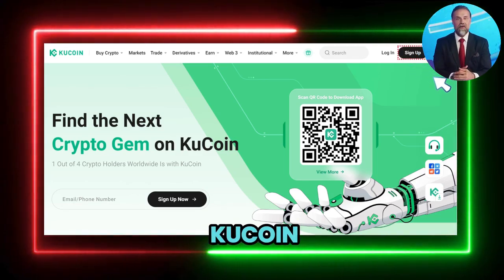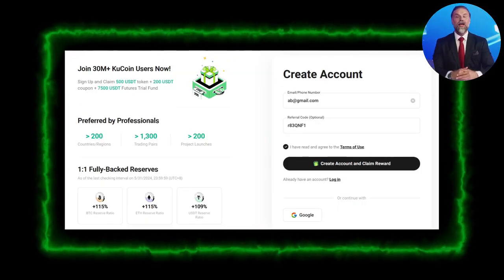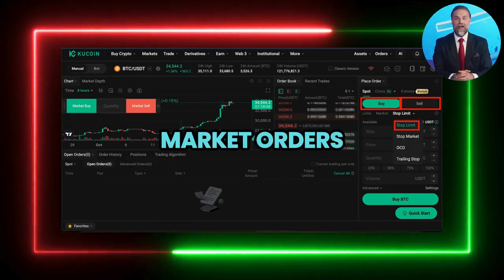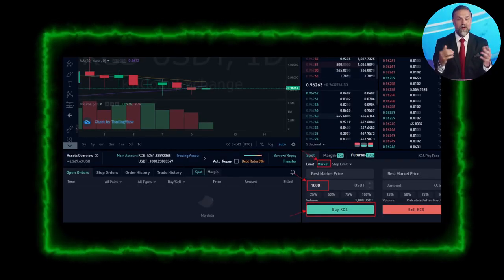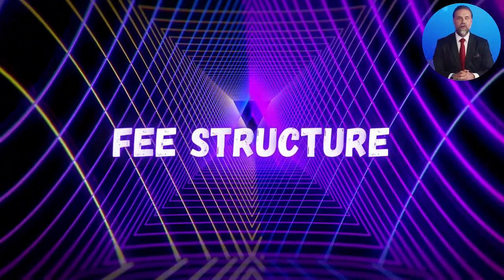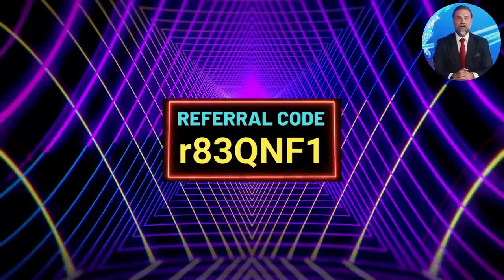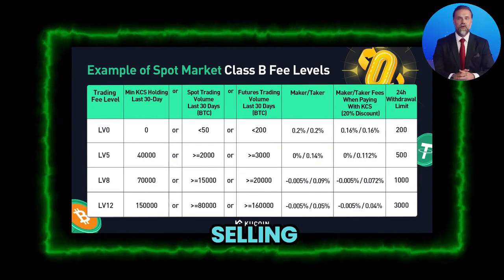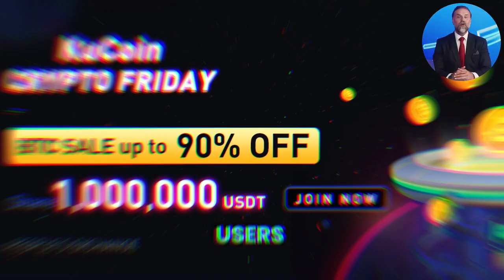KuCoin Review 2026 Complete Guide With Referral Code r83QNF1 | Clark Lucy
✔ KuCoin referral code: r83QNF1
KuCoin review with referral code "r83QNF1" offers a comprehensive look at one of the leading cryptocurrency exchanges in 2026. Whether you are a beginner or an experienced trader, KuCoin continues to stand out with its diverse range of features, competitive fees, and user-friendly interface. In this video, we dive deep into KuCoin's trading options, security measures, and innovative tools that make it a top choice for crypto enthusiasts worldwide.

As we explore the platform's trading pairs, margin trading, futures, and staking opportunities, you’ll understand why KuCoin remains a favorite in the crypto community. The exchange supports hundreds of cryptocurrencies, allowing users to trade popular coins and discover promising altcoins with ease. Our detailed review also covers the KuCoin mobile app, ensuring you can trade on the go seamlessly in 2026.

Security is paramount in the crypto space, and KuCoin’s multi-layered security system provides peace of mind with two-factor authentication (2FA), withdrawal whitelist, and cold storage for assets. The platform’s responsive customer support and comprehensive educational resources enable users to navigate the crypto market confidently.

Using referral code "r83QNF1" during sign-up gives new users exclusive bonuses, including trading fee discounts and rewards, which enhances your trading experience from day one. Don't miss out on these perks that help maximize your gains while using KuCoin.

Stay ahead in crypto trading by keeping up with the latest KuCoin updates and features designed for 2026. This KuCoin review will equip you with all the necessary information to decide if it suits your trading style and investment goals. Join millions of satisfied traders worldwide who trust KuCoin for its transparency, innovation, and community-driven approach.

Referral code "r83QNF1" should be entered at registration to claim all available bonuses and start your crypto journey with added benefits!

00:00 Introduction
00:22 What is KuCoin?
00:42 Steps to Use KuCoin
02:11 Types of Orders and Trading Options
02:39 Supported Cryptocurrencies
02:53 Security Measures
03;13 Fee Structure
03:44 Wealth Management Services
04:06 User Tips and Best Practices
04:32 Conclusion